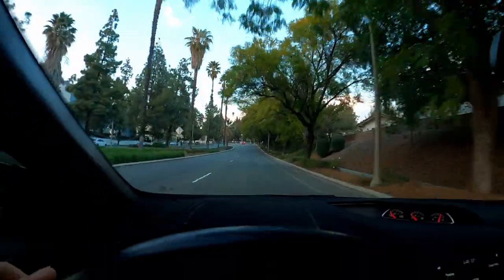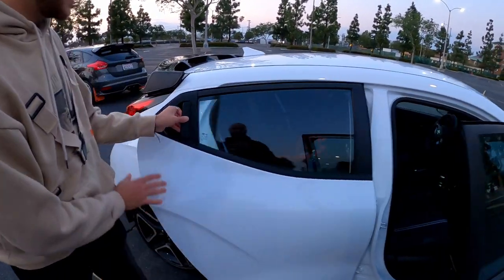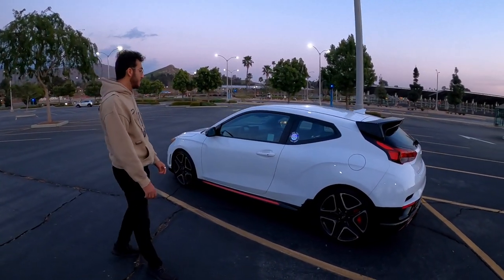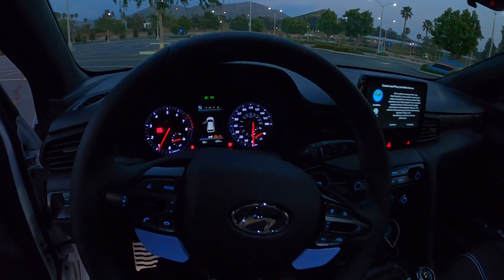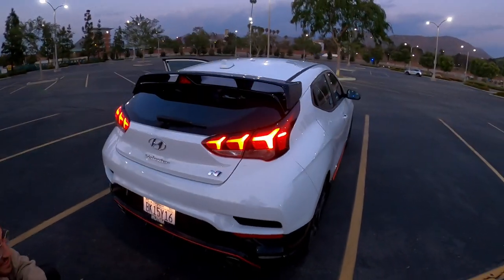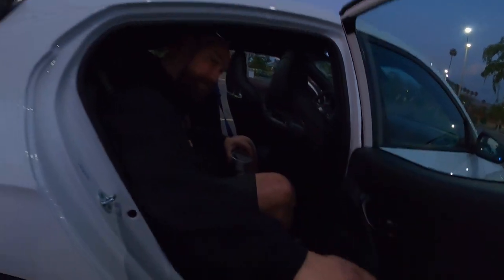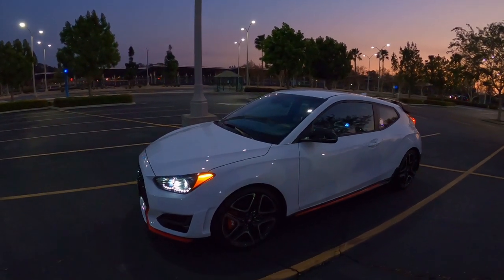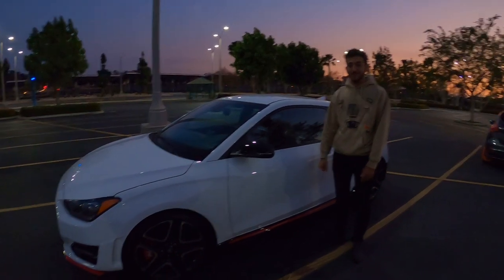2021 Veloster N Review! Awesome Hot Hatch!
Doing a short review of the all new 2021 Veloster N. This hatchback is awesome! Leave us any questions you have down below! Make sure to check out my friends Instagram page @kdmjon and also check out my Instagram page @boosted_mackey

The 2021 Veloster N is completely stock with 275hp and 260 ft-lb of torque!